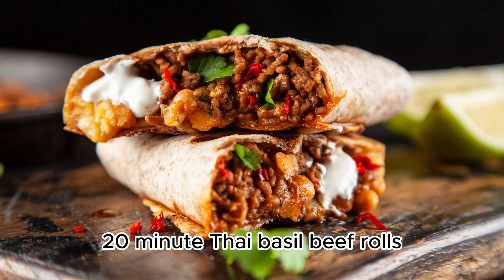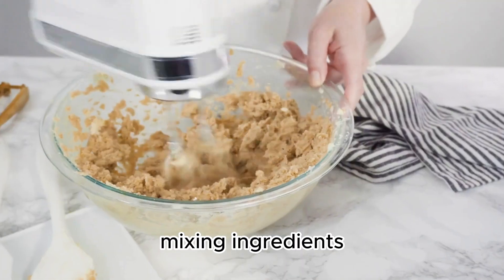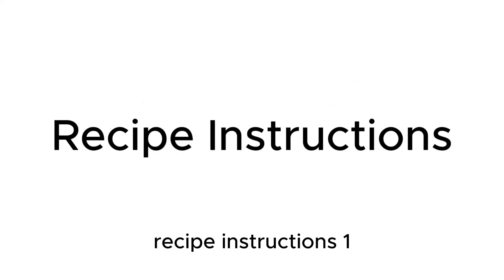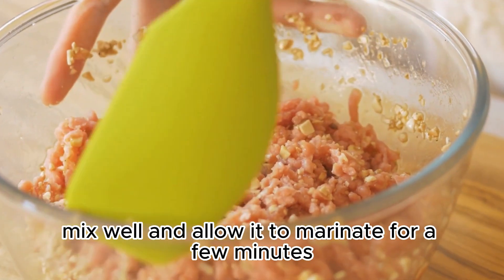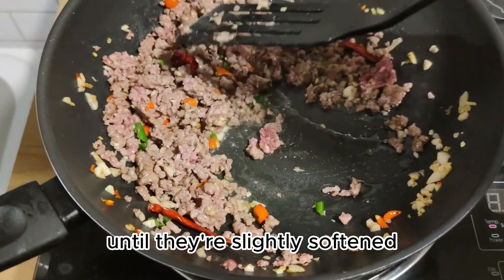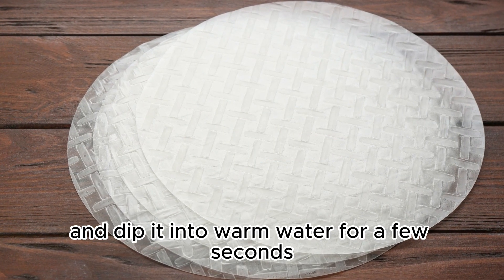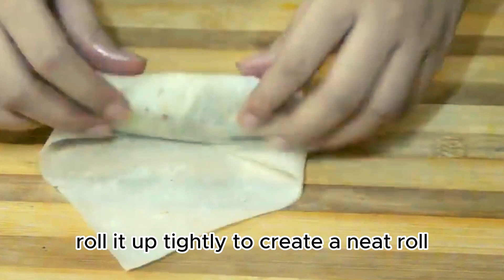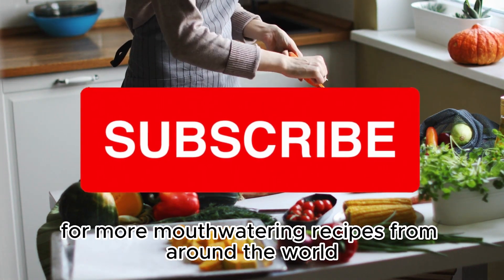"Quick & Delicious Thai Basil Beef Rolls in 20 Minutes | Pad Kra Pao Inspired Recipe"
"Join us as we whip up a quick and delicious Thai dish - Basil Beef Rolls! This 20-minute recipe is inspired by the popular Pad Kra Pao, a staple in Thai street food. Perfect for a quick dinner, this easy recipe will transport you to the streets of Thailand from the comfort of your kitchen.